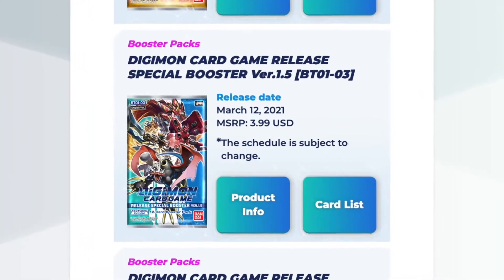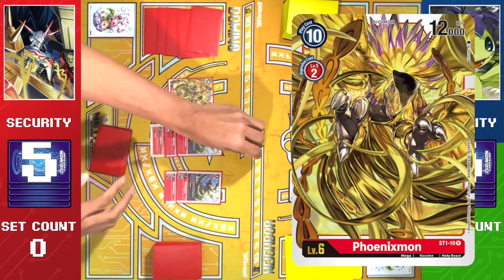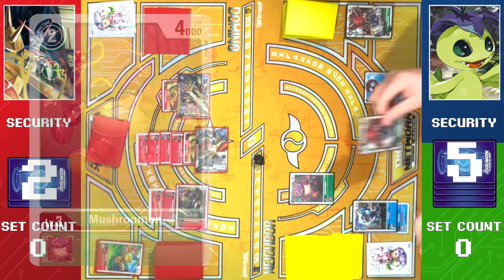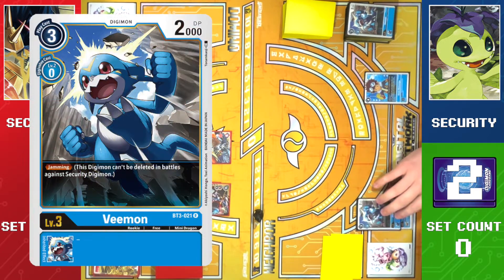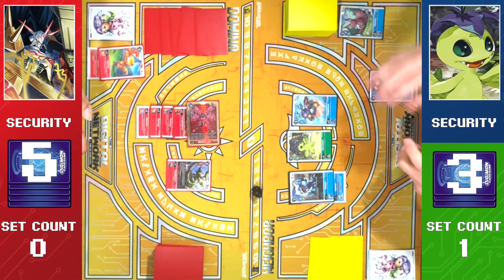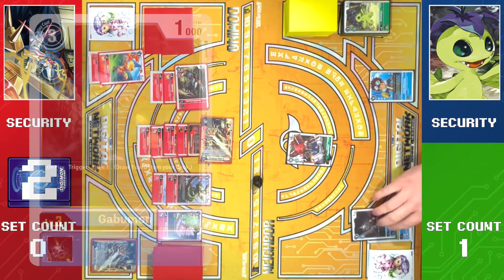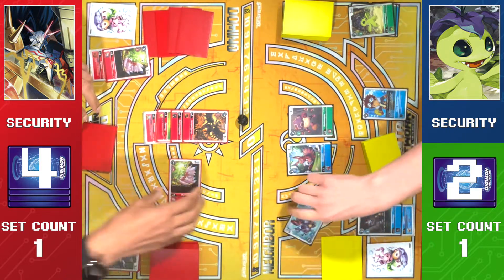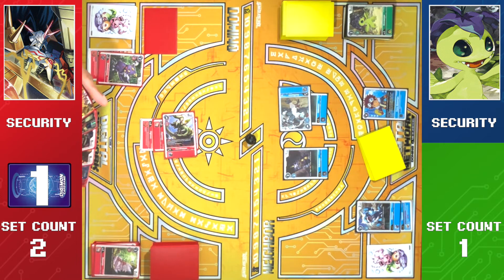Digimon TCG: Red Omnimon VS Rookie Rush [Special Booster 1.5 Format Tournament Quarterfinals]